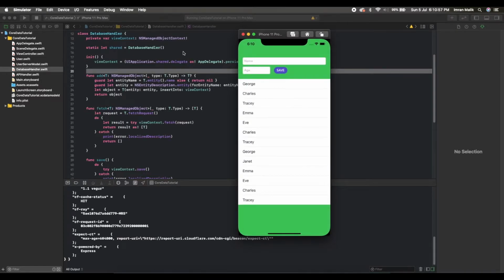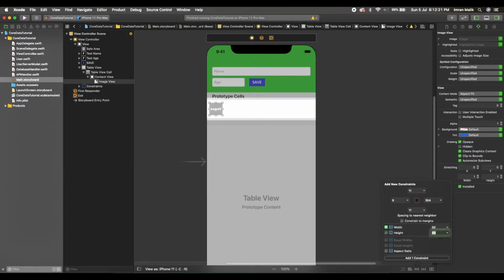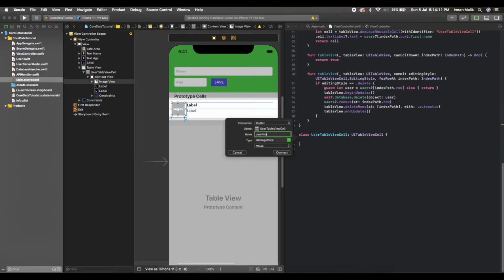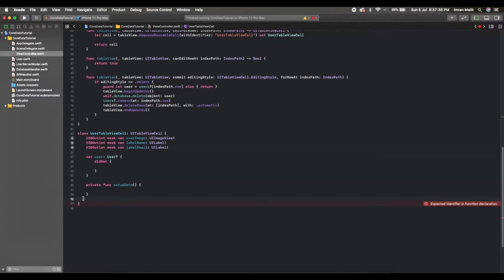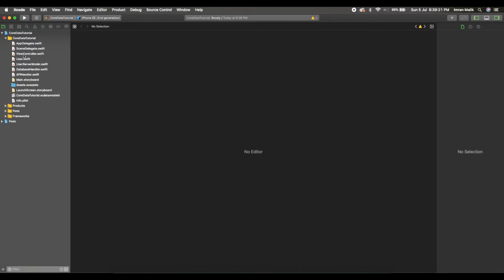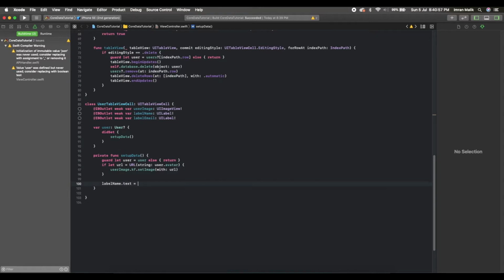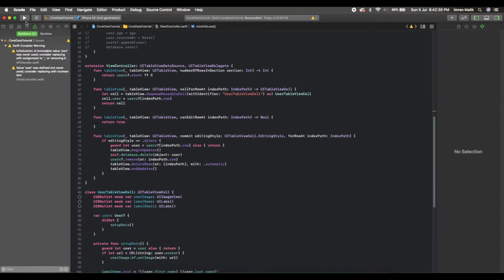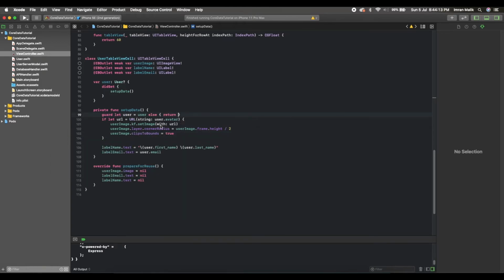Lesson 3 - Core Data: Showing images on cell from Core Data | Swift 5, Xcode 11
In today's lesson, we are going to learn how to show images fetched from core data directly to the tableView cell. We are going to use Kingfisher cocoapods for downloading and showing image from the URL.
It will be Asyncronous process and will be very easy to understand.

We have created Generic class for our CRUD operations, that functions can be reused with any other Coredata entity and you don't have to write whole functions again and again in each class and for each entity.

Core Data is an Apple framework that allows you to store user data to the device and ensure that it can load saved data that persists even after app termination. With Core Data, you can structure your data models with both code and a visual representation, save complex objects, and fetch those complex objects. Learning how to persist data to the device is very import for most applications. Know how to save data can be a valuable tool to add to your arsenal